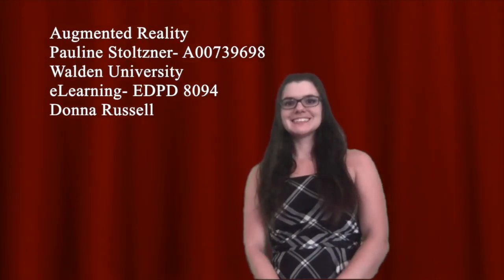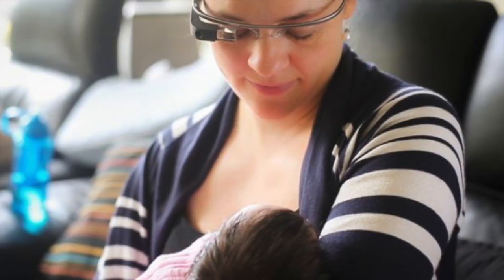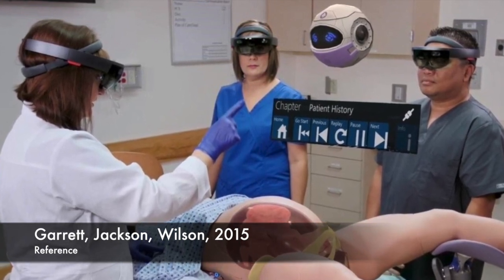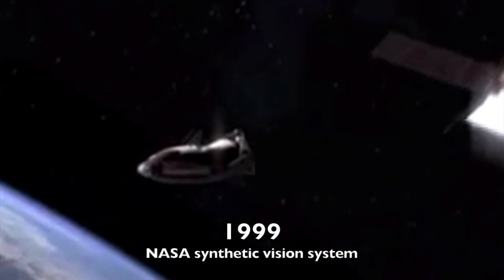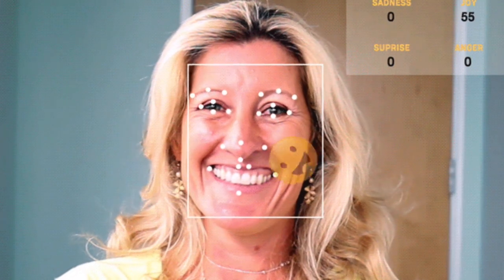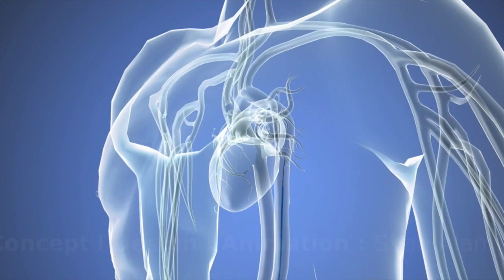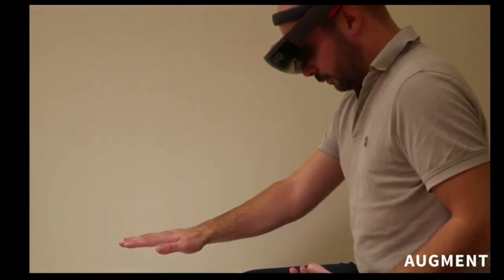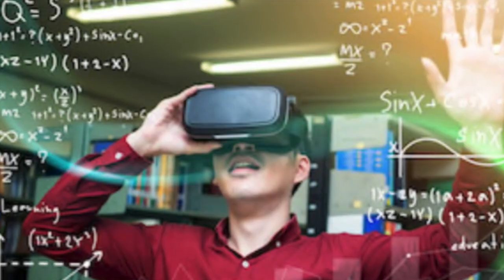Augmented Reality for Medical Education